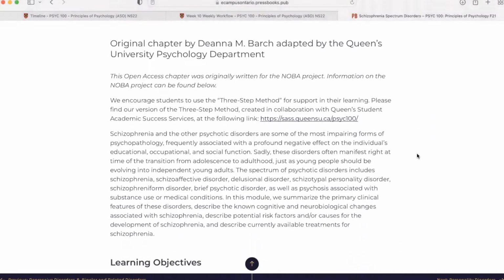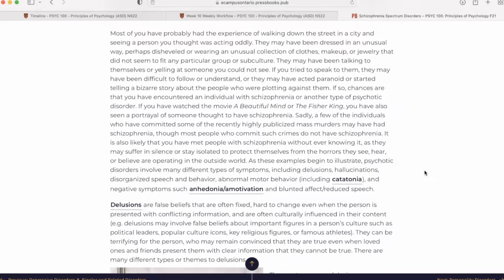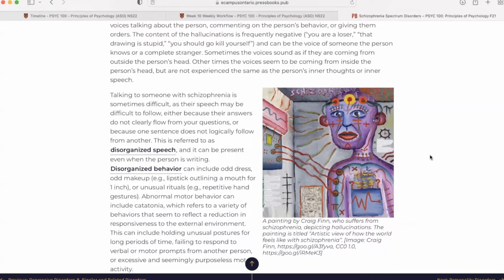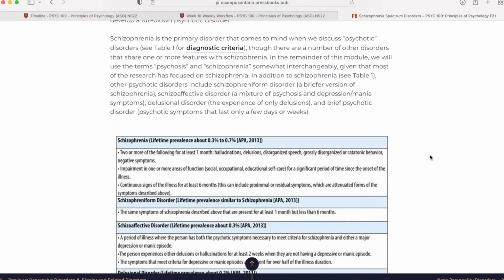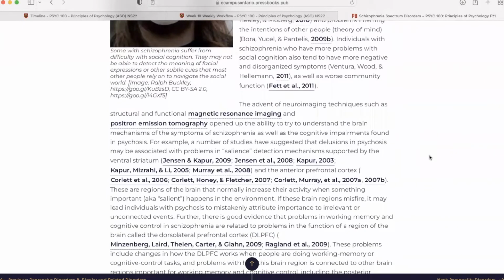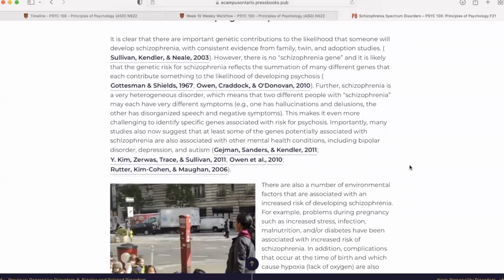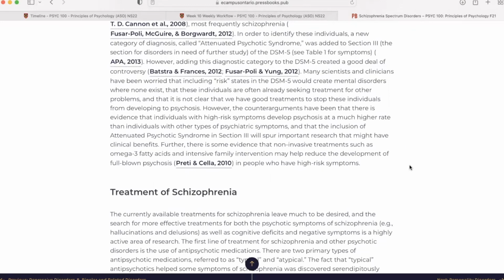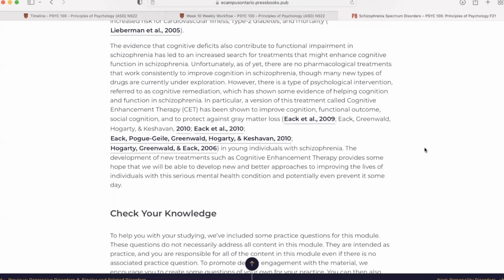Cognitive & Neurobiological Changes | Psych-100 | Chapter 57 | Flourish with Diane Planidin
Schizophrenia and the other psychotic disorders are some of the most impairing forms of psychopathology, frequently associated with a profound negative effect on the individual’s educational, occupational, and social function. Sadly, these disorders often manifest right at time of the transition from adolescence to adulthood, just as young people should be evolving into independent young adults. The spectrum of psychotic disorders includes schizophrenia, schizoaffective disorder, delusional disorder, schizotypal personality disorder, schizophreniform disorder, brief psychotic disorder, as well as psychosis associated with substance use or medical conditions. In this module, we summarize the primary clinical features of these disorders, describe the known cognitive and neurobiological changes associated with schizophrenia, describe potential risk factors and/or causes for the development of schizophrenia, and describe currently available treatments for schizophrenia.

The development of new treatments such as Cognitive Enhancement Therapy provides some hope that we will be able to develop new and better approaches to improving the lives of individuals with this serious mental health condition and potentially even prevent it some day.